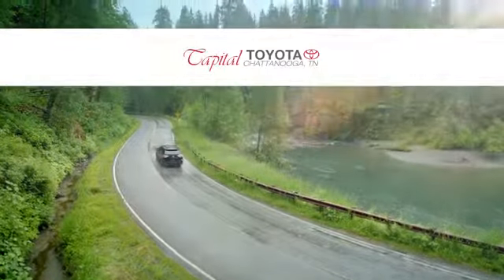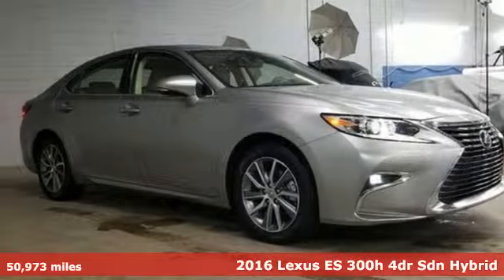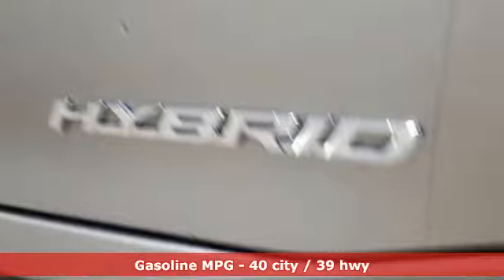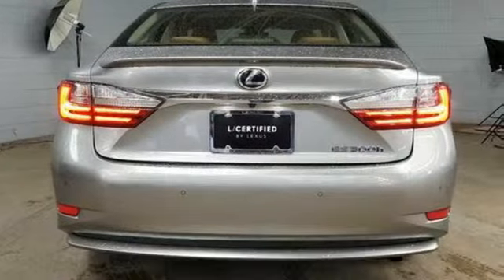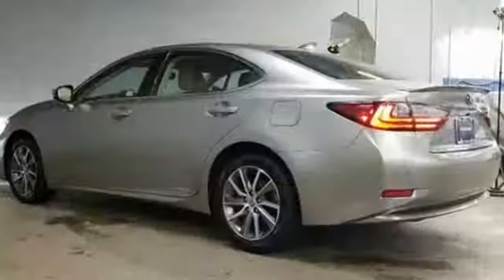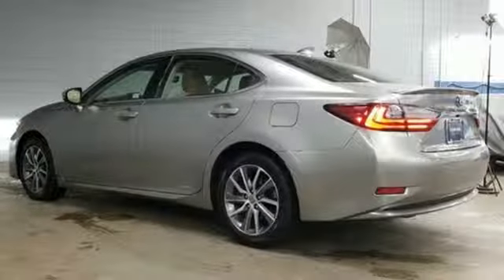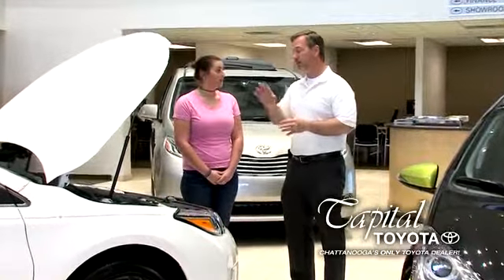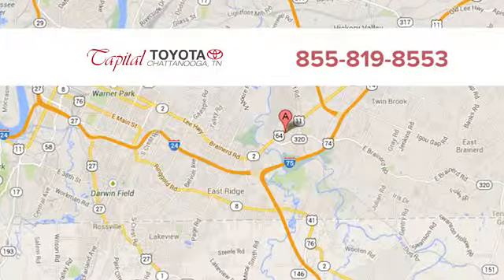Used 2016 Lexus ES 300h Chattanooga TN North Georgia Cleveland, TN #108074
Year: 2016
Make: Lexus
Model: ES 300h
Trim: 4dr Sdn Hybrid
Engine: 2.5L 4 Cylinder Engine
Transmission: AUTOMATIC
Color: ATOMIC SILVER
Interior: FLAXEN W/MATTE BAMBOO
Mileage: 50973
Stock #: 108074
VIN: JTHBW1GG1G2108074
FUEL EFFICIENT 39 MPG Hwy/40 MPG City! CARFAX 1-Owner. Moonroof, iPod/MP3 Input, Hybrid, Satellite Radio, Dual Zone A/C, Smart Device Integration, CD Player, Onboard Communications System, PREMIUM PACKAGE W/WOOD TRIM, FRONT & REAR INTUITIVE PARKING ASSIST... Back-Up Camera SEE MORE! KEY FEATURES INCLUDE: Sunroof, Back-Up Camera, Hybrid, Satellite Radio, iPod/MP3 Input, CD Player, Onboard Communications System, Aluminum Wheels, Dual Zone A/C, Smart Device Integration. Rear Spoiler, MP3 Player, Remote Trunk Release, Child Safety Locks, Steering Wheel Controls. OPTION PACKAGES: PREMIUM PACKAGE W/WOOD TRIM Memory Exterior Mirrors, Synthetic Leather Shift Lever, Memory Driver Seat, Memory Steering Wheel, electric tilt and telescopic steering wheel, Wood Trim, BLIND SPOT MONITOR W/REAR CROSS TRAFFIC ALERT lane change assist, FRONT & REAR INTUITIVE PARKING ASSIST clearance and back sonar, ACCESSORY PACKAGE 2 Cargo Net, Trunk Mat, Rear Bumper Applique, SmartAccess Key Gloves, Wheel Locks (PPO), 3 SPOKE LEATHER & WOOD STEERING WHEEL. Lexus Hybrid with ATOMIC SILVER exterior and FLAXEN W/MATTE BAMBOO interior features a 4 Cylinder Engine with 200 HP at 5700 RPM*. WHO WE ARE: Capital Toyota has been serving Chattanooga, TN and the surrounding Hamilton County area since 1966. In fact, we were the very first Toyota dealer in the state of Tennessee. We specialize in the full line up of Toyota and Scion products including the best-selling car in the world, the Toyota Camry. Other Toyota cars include the Corolla, Highlander, Tacoma, and the Tundra. And if you are considering a used vehicle of any make or model, then you have come to the right place. capitaltoyota Pricing analysis performed on 2/21/2019. Horsepower calculations based on trim engine configuration. Fuel economy calculations based on original manufacturer data for trim engine configuration. Please confirm the accuracy of the included equipment by calling us prior to purchase.

Address:
5808 Lee Hwy